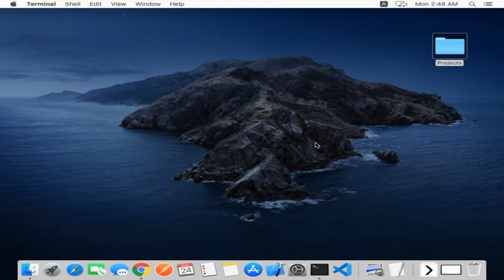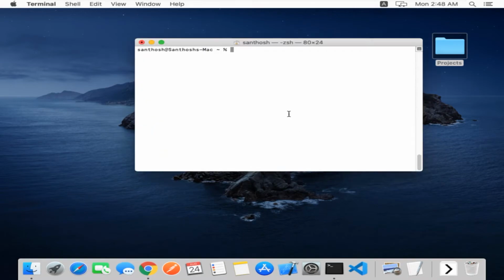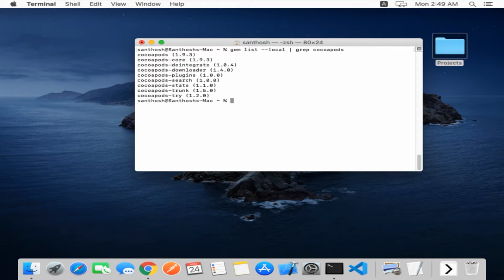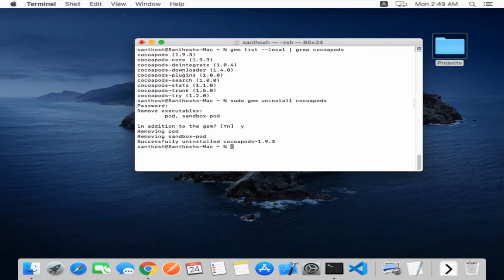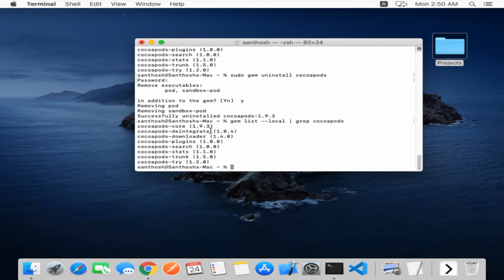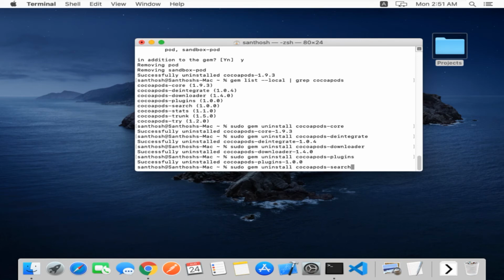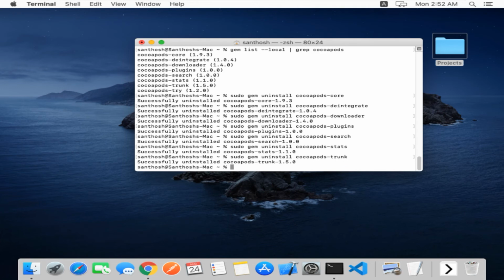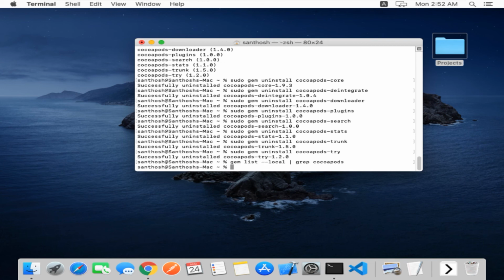How to Uninstall Cocoapods Completely from Your Mac || XCode || Swift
Hello everyone! In this video I am going to show you how you can uninstall Cocoapods completely from your Mac. Most of the people just uninstall Cocoapods with one command, but there are other packages too, but they don't uninstall remaining things. So I have covered everything in this video to uninstall Cocoapods from roots.